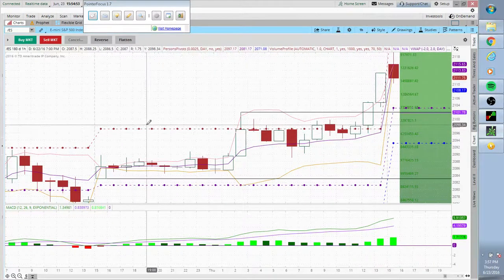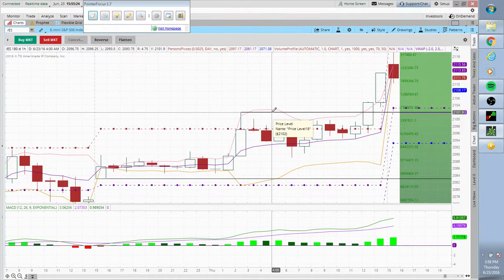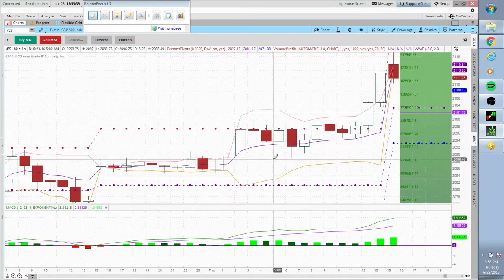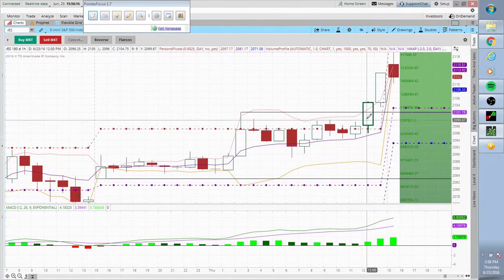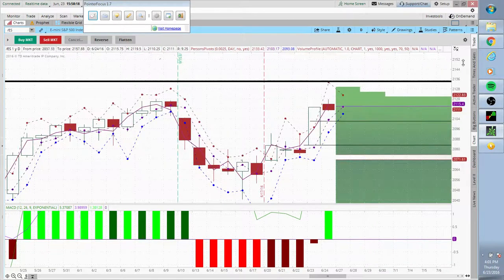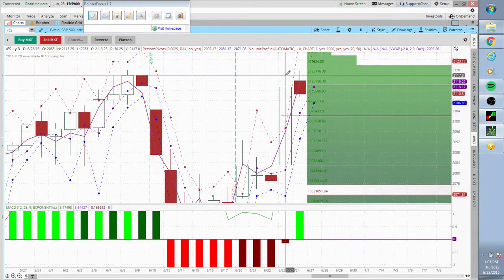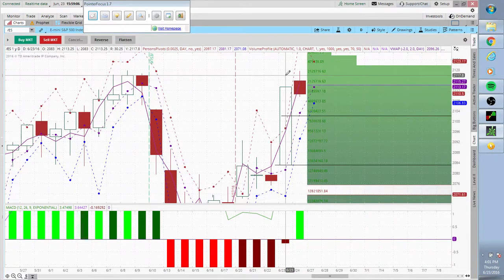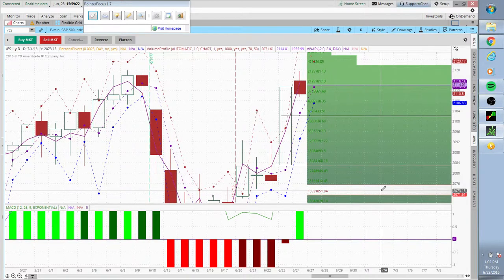Trading Tips #1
La Nina is Coming - Food Prices will SpikePay attention and follow these steps to begin your path to financial freedom!

Twitter.com/Thetradegenius
Instagram.com/Thetradegenius